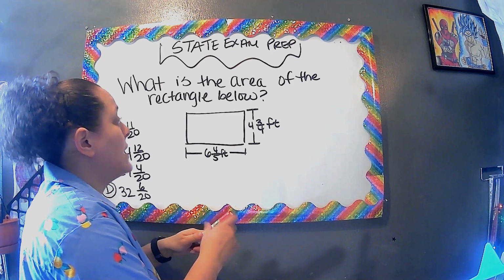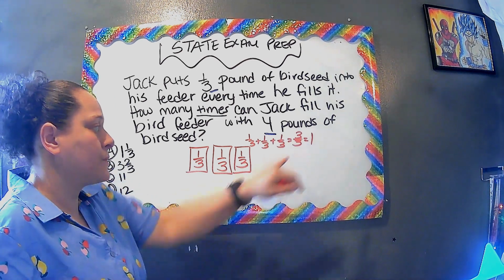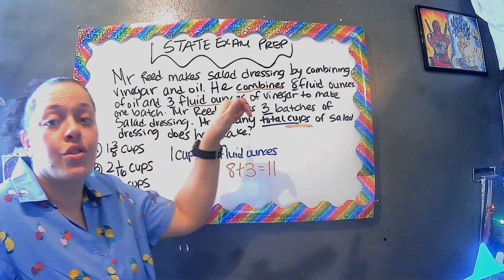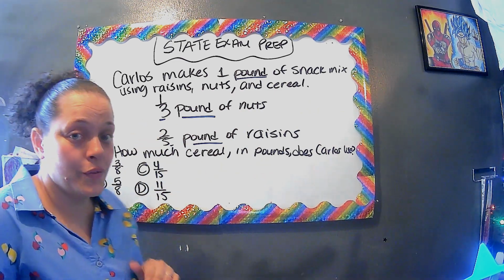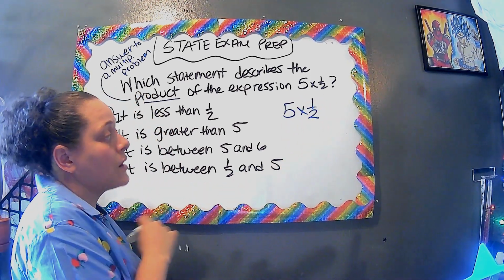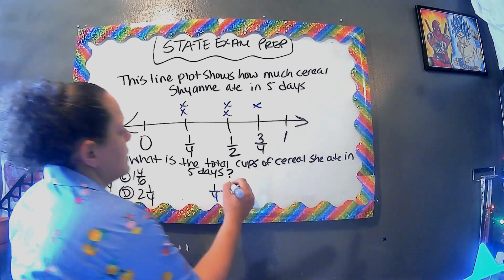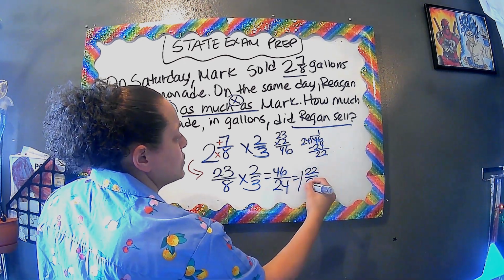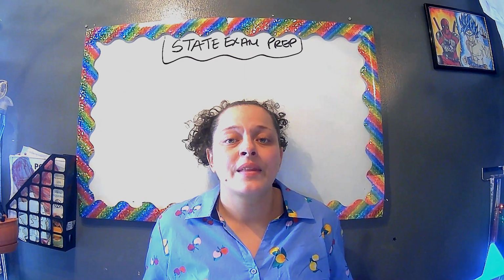5th Grade math: Test taking strategies for the state exam for 2022 part 3 fractions & word problems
Welcome to TEACHING BRAINIACS Part 3: 5th grade math state exam prep

This is part three of the lesson that we go over 5th grade math state exam test questions, test taking strategies, multiple choice, tips and tricks to maximize your grade on the test. Some topics include area, fractions, word problems, multi-step problems, and more.